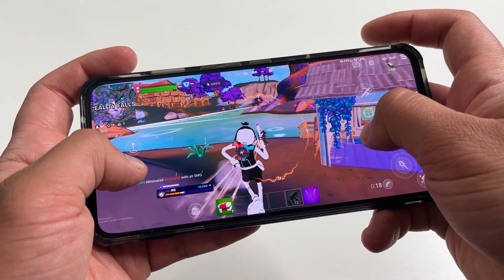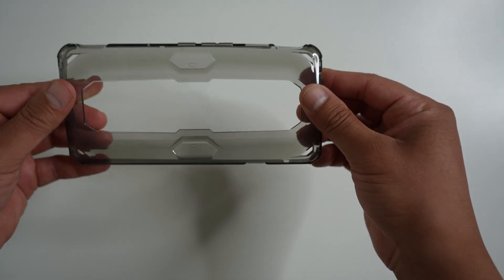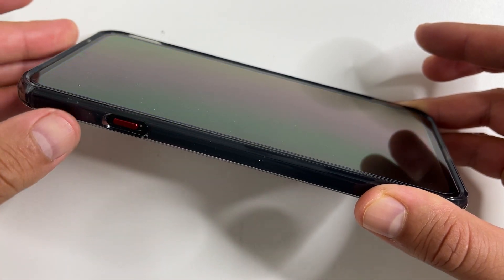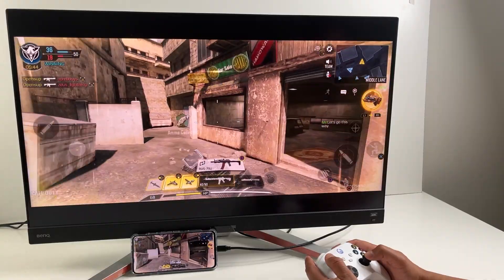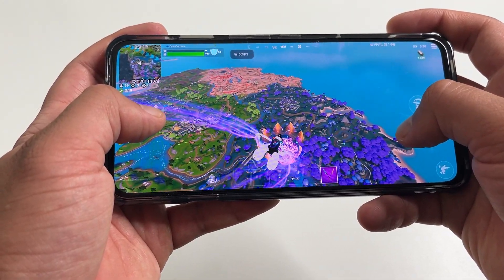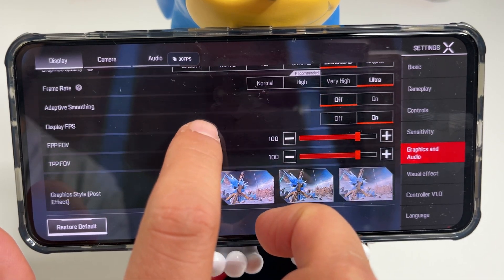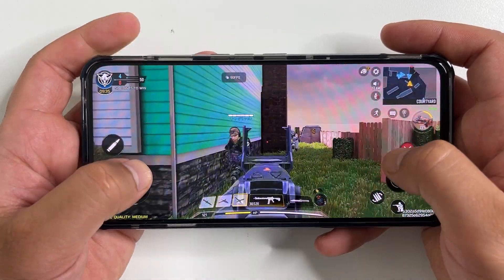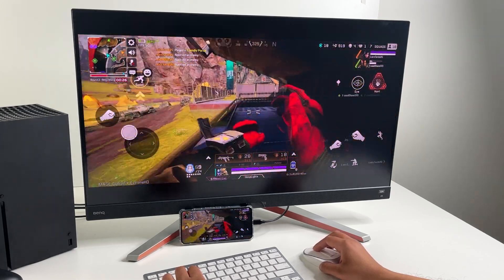Phone as a Gaming PC - RedMagic 7S Pro Unboxing, Review and Technical Test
RedMagic 7S Pro Unboxing, Review and Technical Testing. FPS test on the latest gaming phone, and setup with large monitor as a gaming console or gaming PC with mouse and Keyboard.